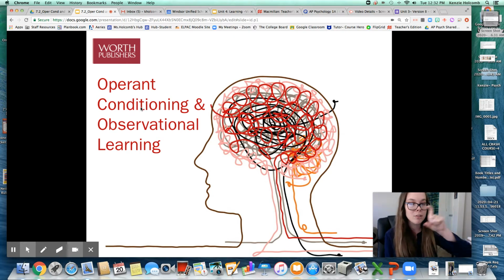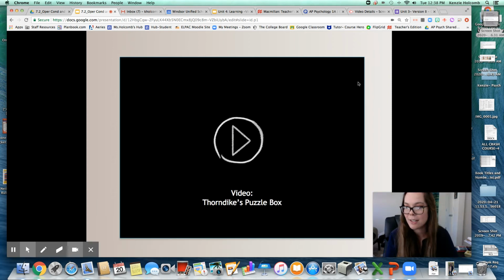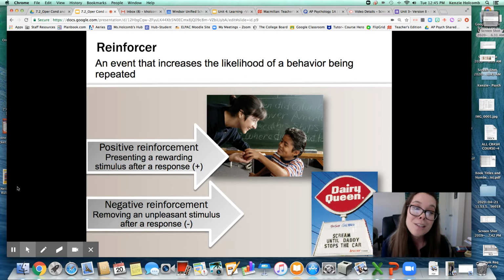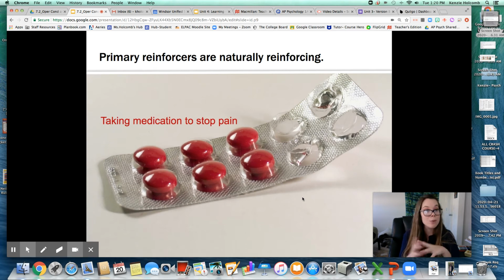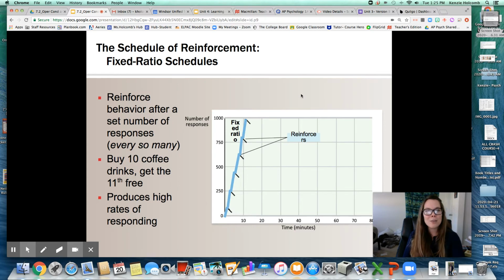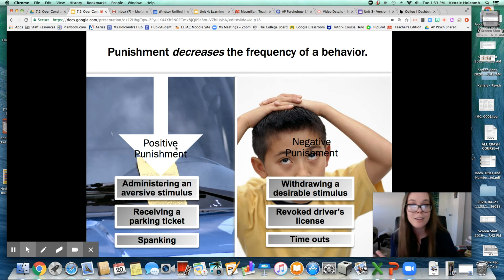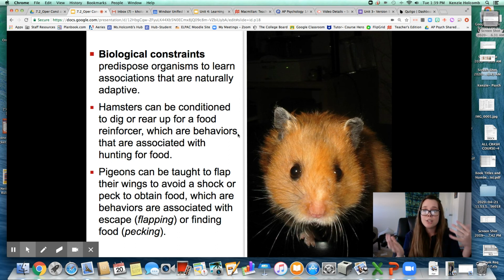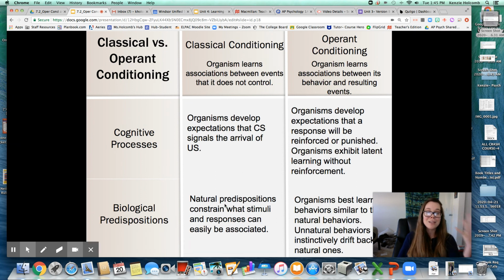Module 27- Operant Conditioning